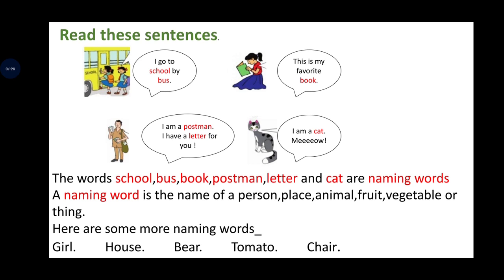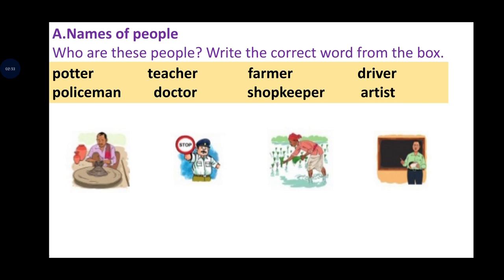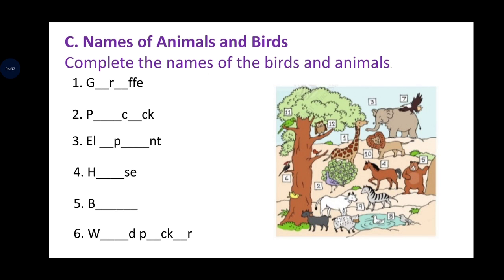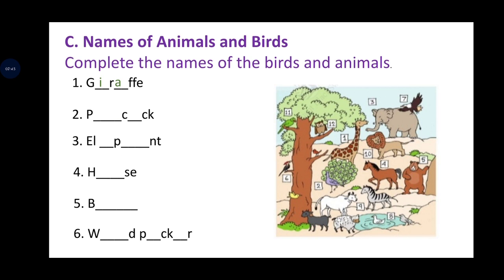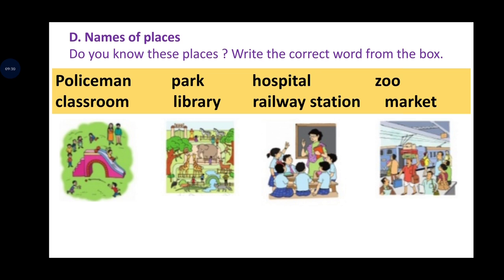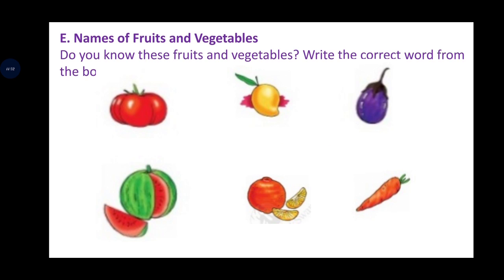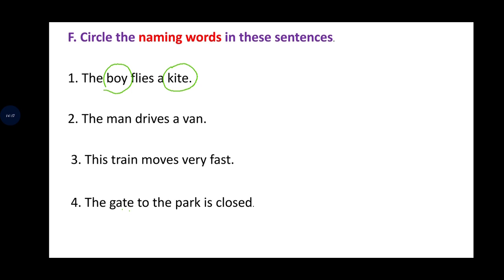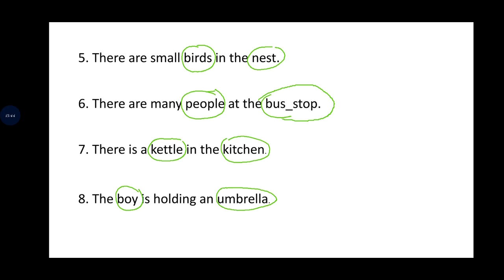Class_1 Ace Grammar chapter _1 Naming words